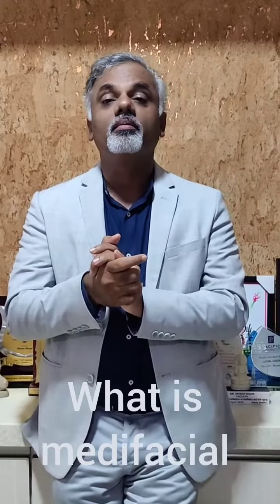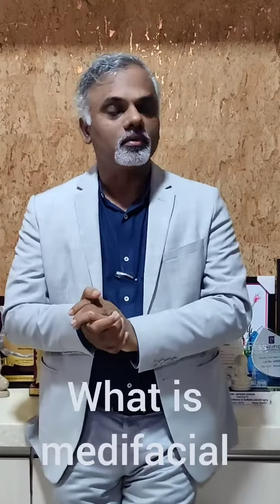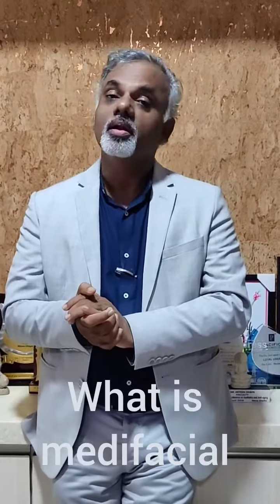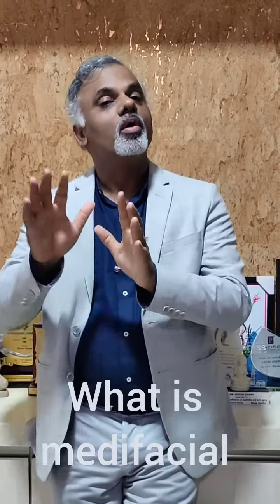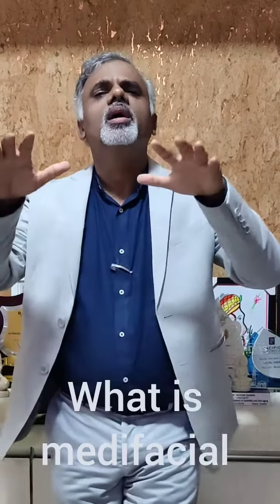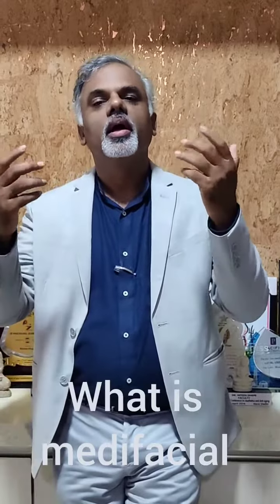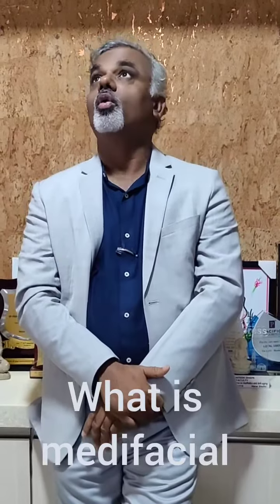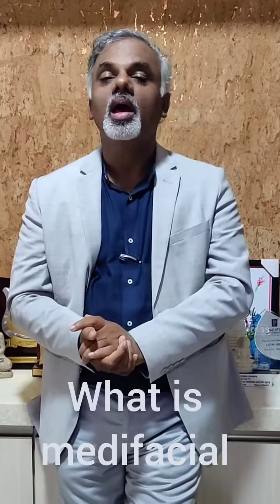what is medifacial?